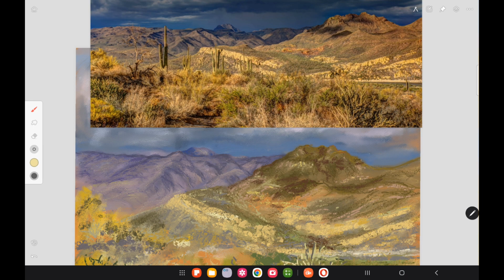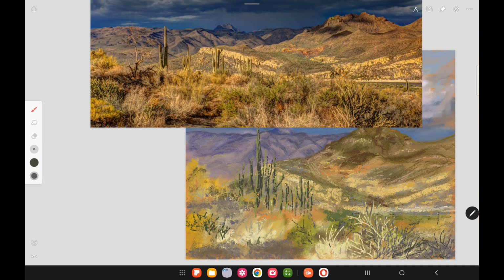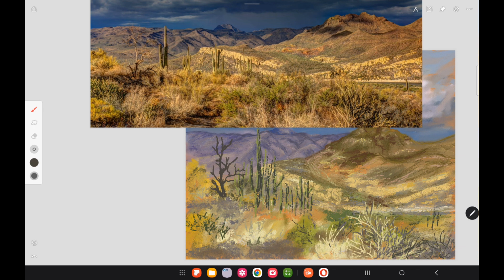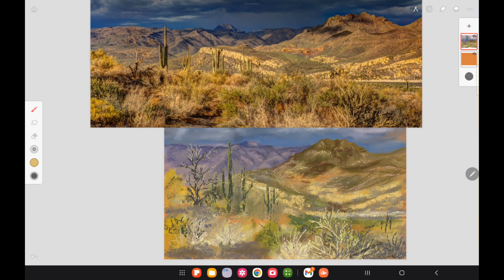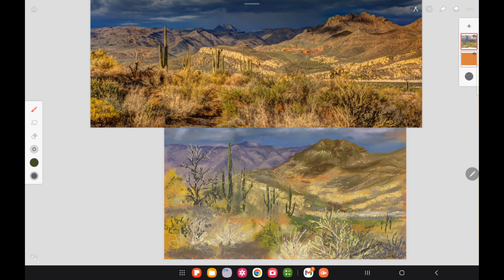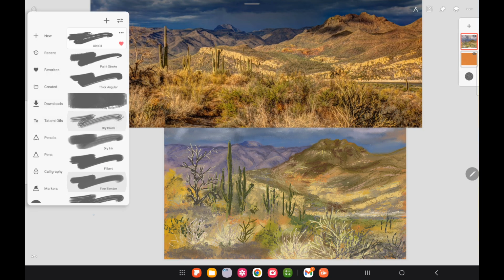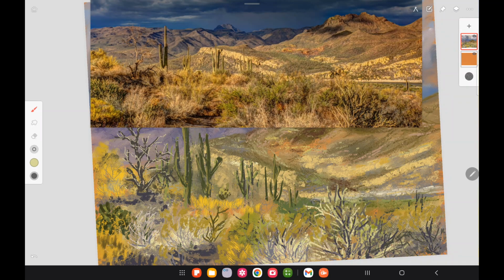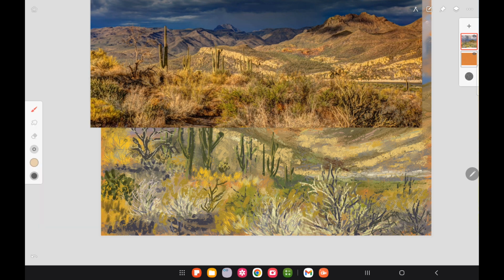Traditional Painting the Digital Way: Saguaros: Part 3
Here is a brand-new video in my Traditional Painting the Digital Way series. In this series, I show how to paint on a toned background. In part 3, I show how to paint the middle and foreground vegetation.